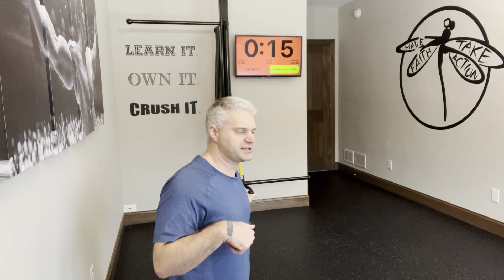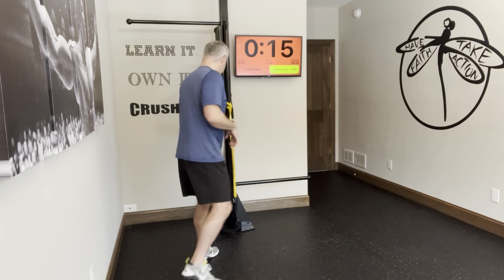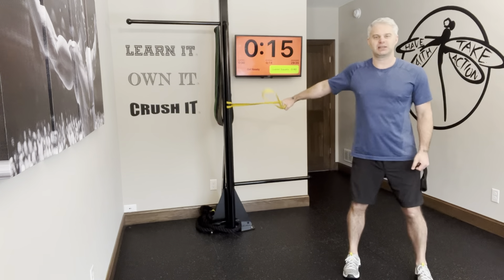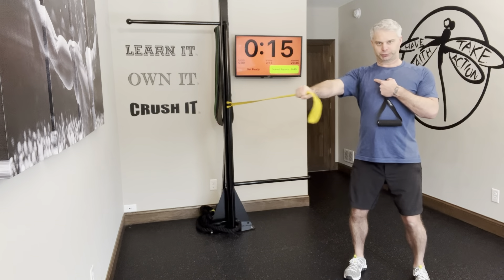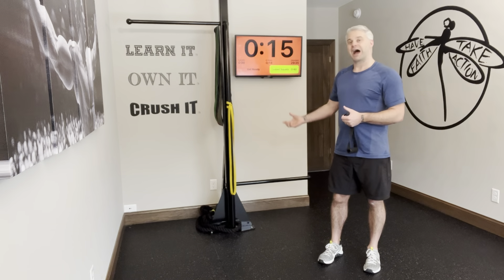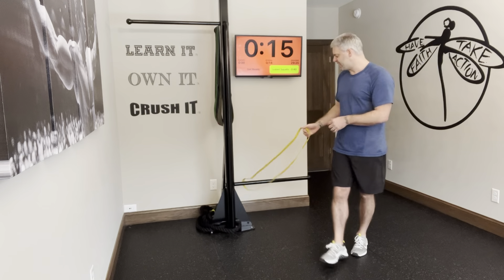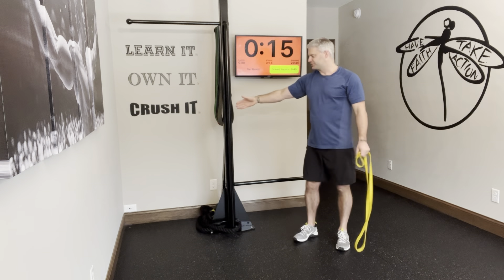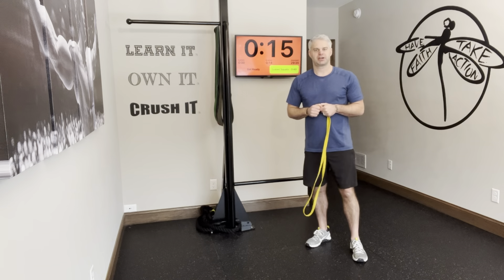Resistance Band 1-arm Crossovers